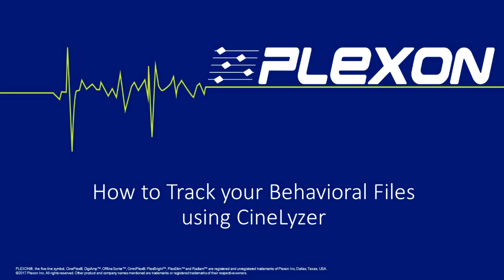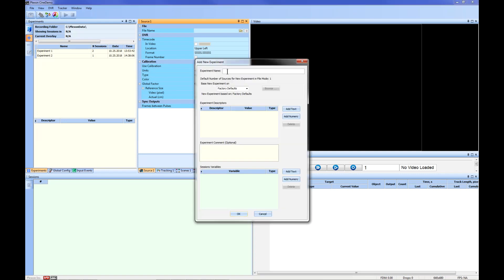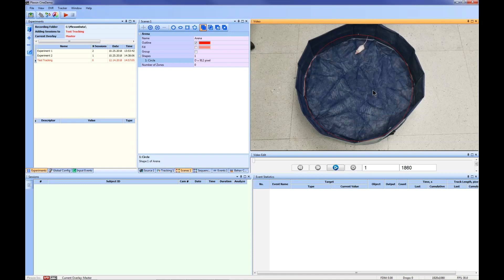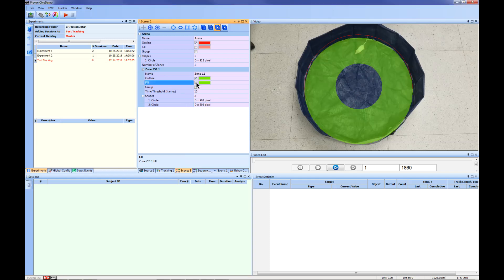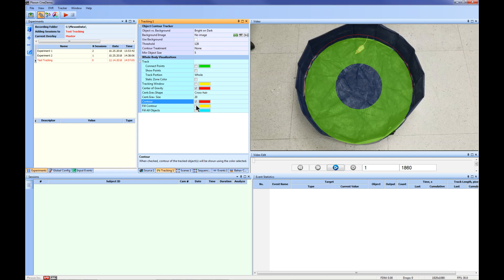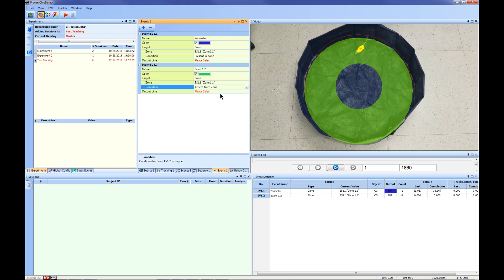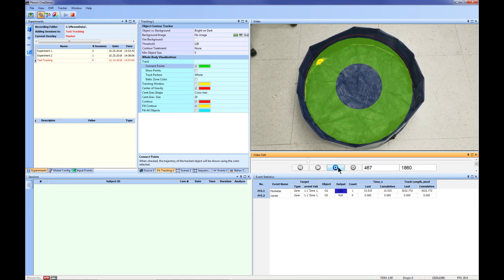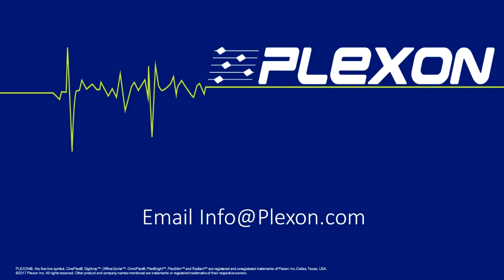CineDemo: How to Track Behavioral Files Using CineLyzer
With the latest version of CineLyzer, it is now possible to track your previously recorded behavioral files. This tutorial will show you how to use the Free CineDemo software to test the tracking ability of CineLyzer. For this example, a previously recorded mp4 file of the open field is uploaded to CineDemo. Time spent and distance traveled in the perimeter and center of the arena are calculated.